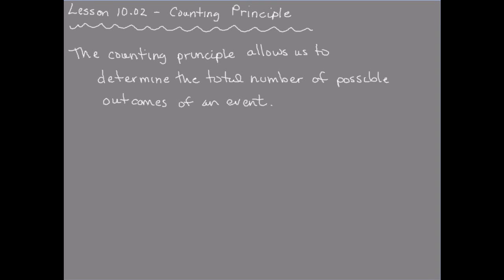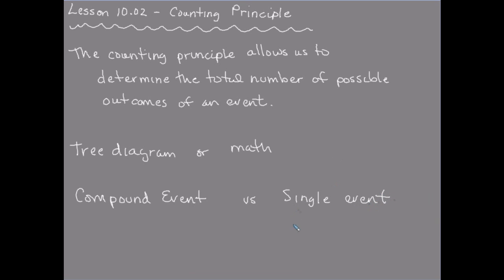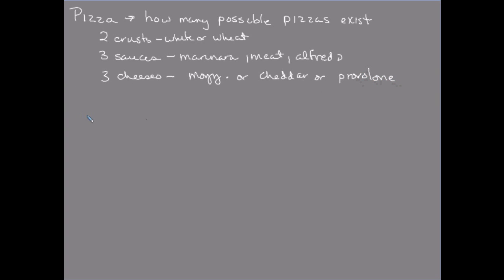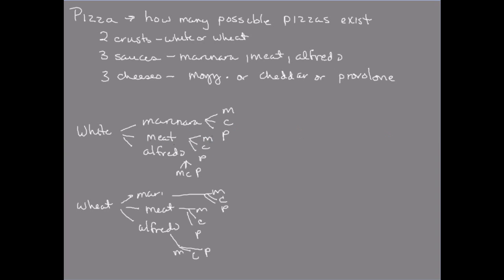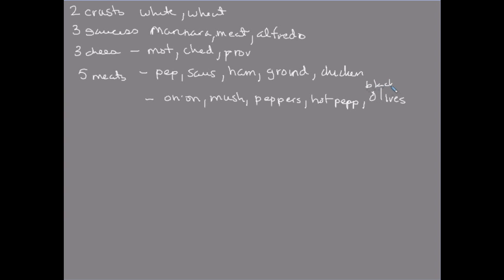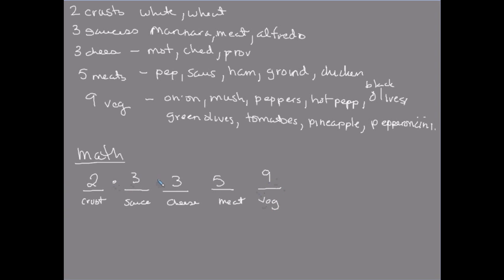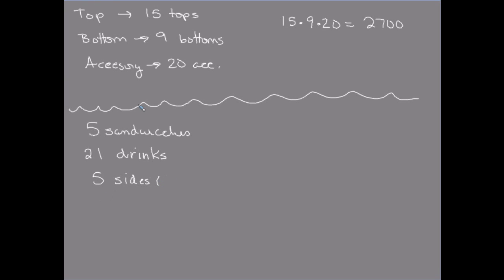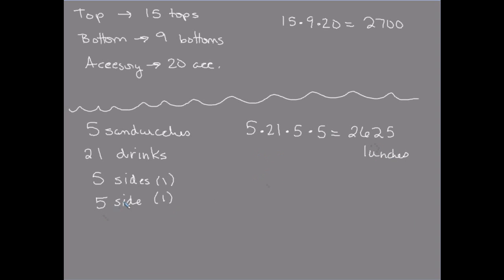Algebra 1B - Lesson 10.02 - The counting principal